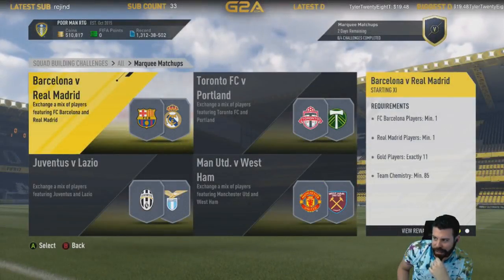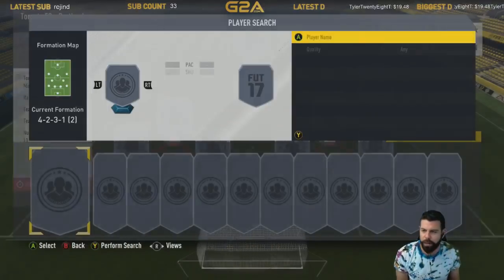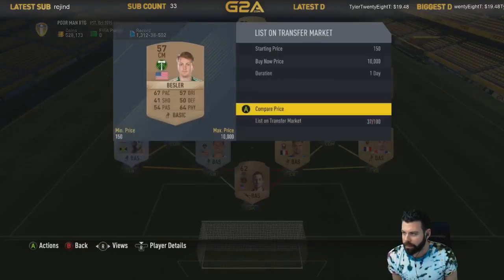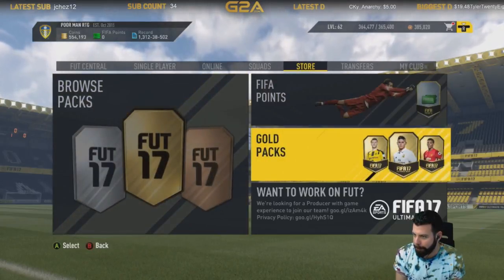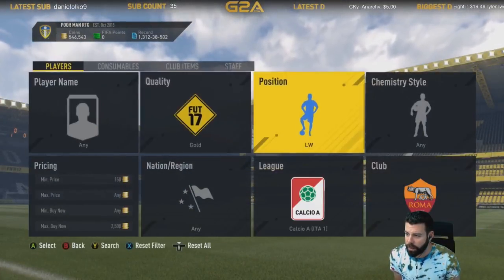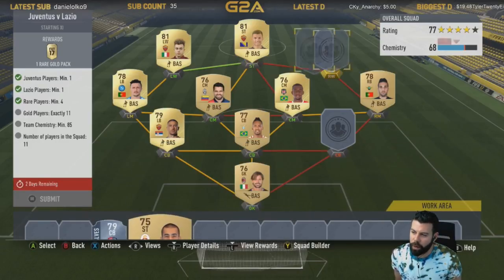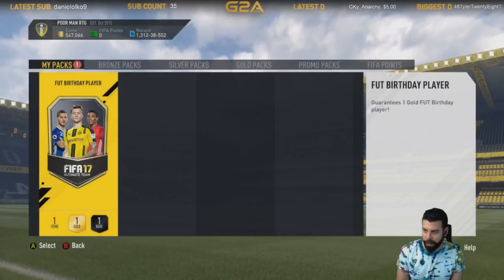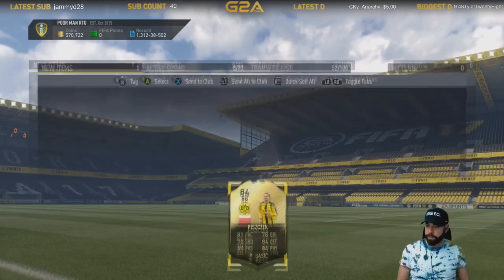INSANE PROFIT FROM SBCs - SICK WALK OUT - TOTS PACK - Poor Man RTG #157 - FIFA 17 Ultimate Team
- For cheap codes to buy FIFA POINTS use NICK for 3% CASH BACK!!!

INSANE PROFIT FROM SBCs - SICK WALK OUT - TOTS PACK! - Poor Man RTG #157